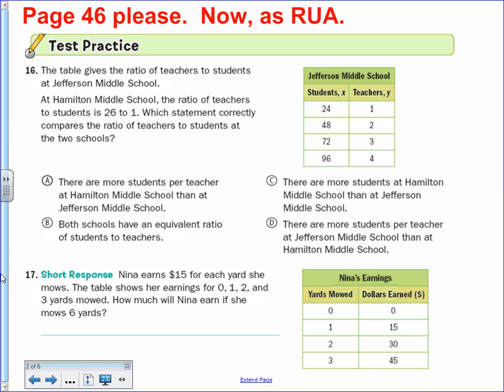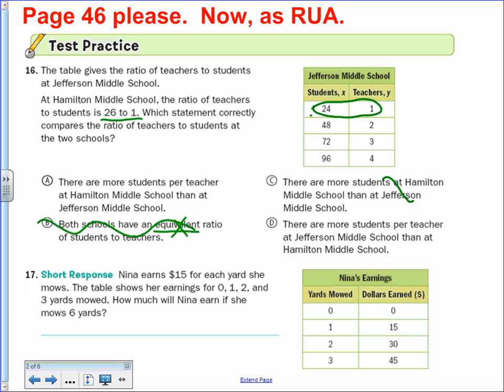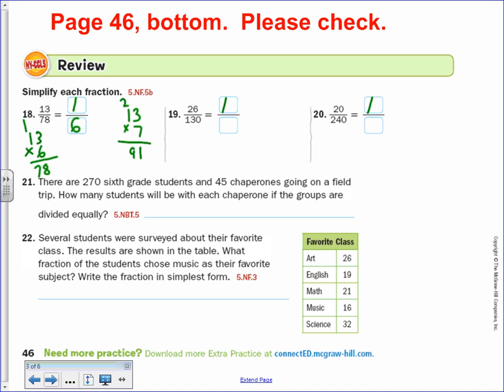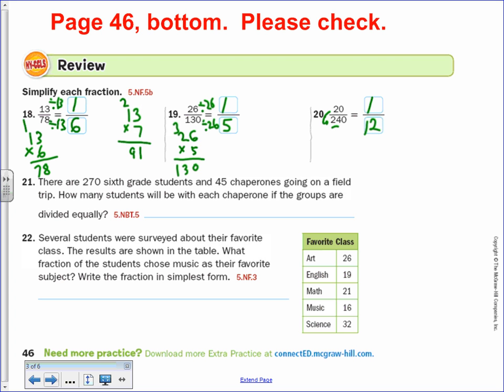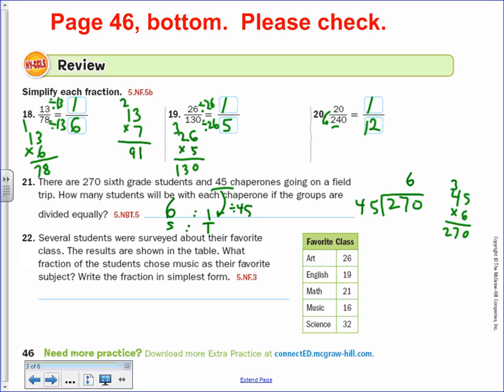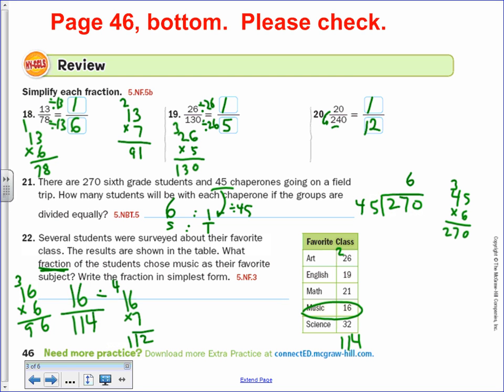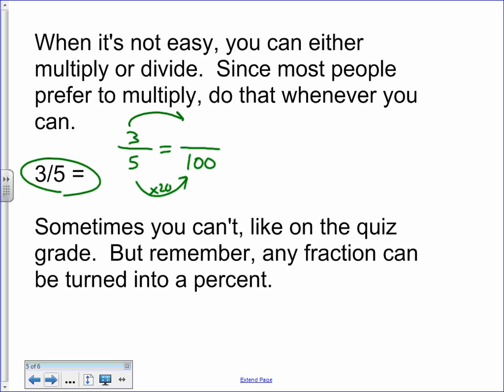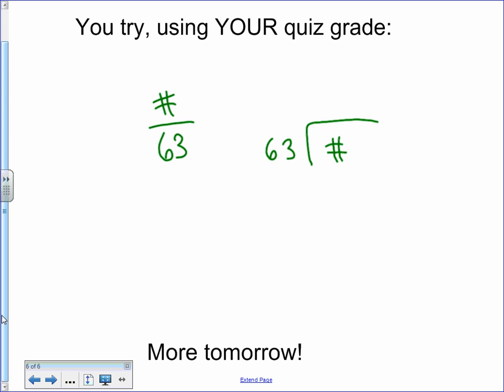ratios into percents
Please just watch to go over homework, page 46.  Stop at PERCENTS (We'll save it for later.)